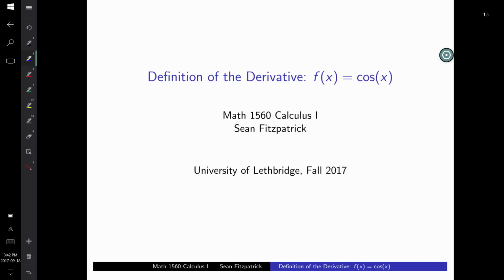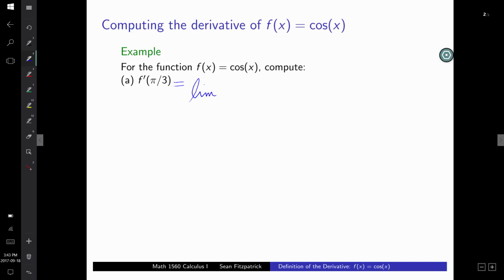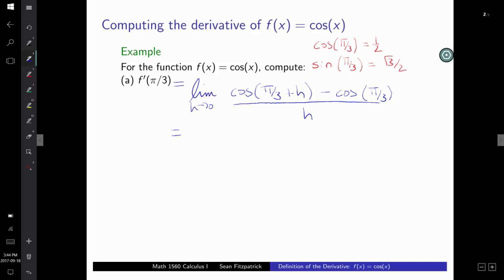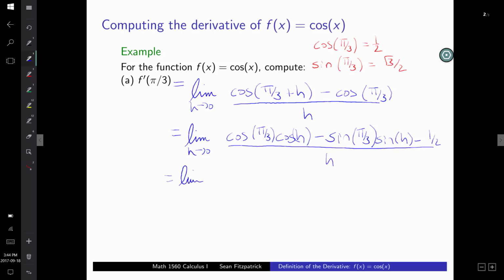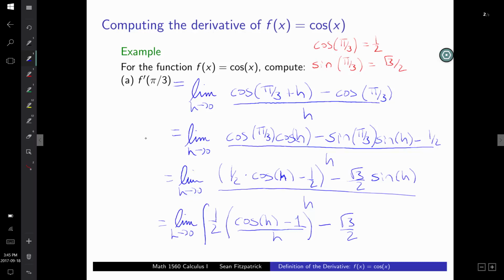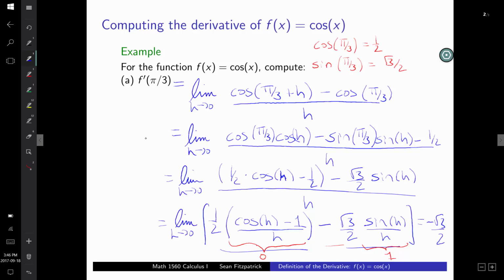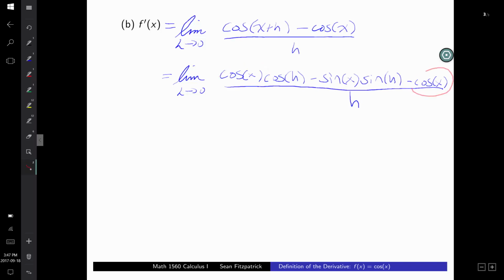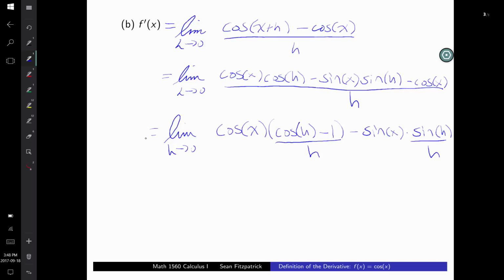Definition of the derivative: cosine